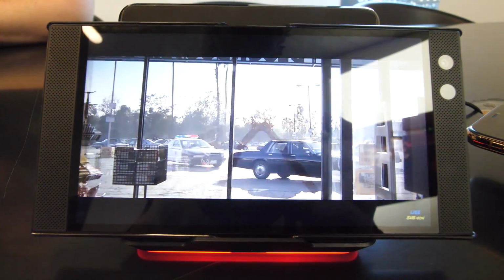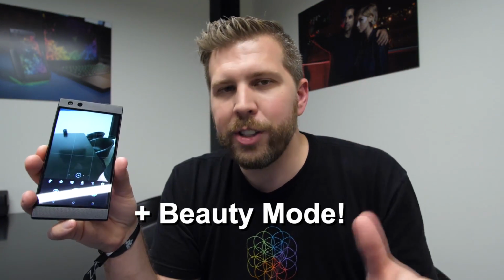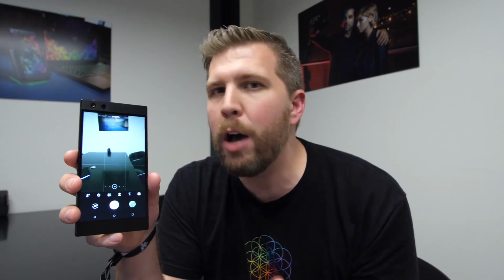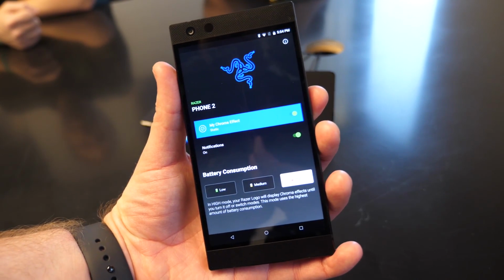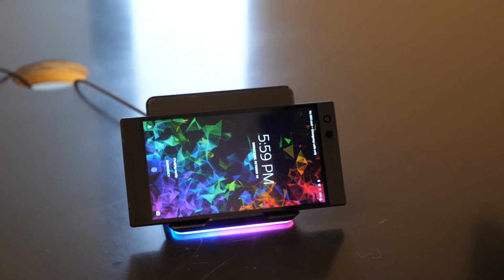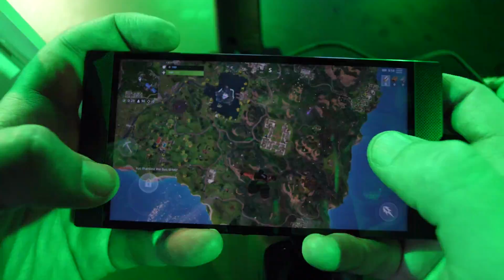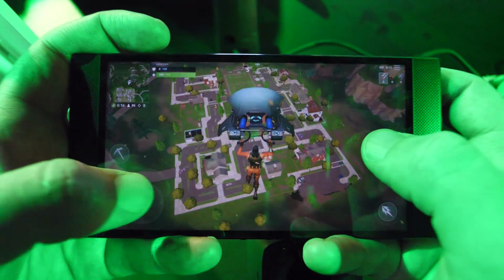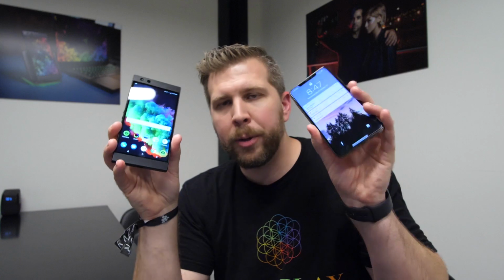Razer Phone 2 vs Razer Phone! A Worthy Upgrade? Hands on First Impressions Comparison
The Razer Phone 2 is official! But is it really much better than the original Razer Phone? I dive into all of the improvements and differences when compared with the original Razer Phone. Here we go!